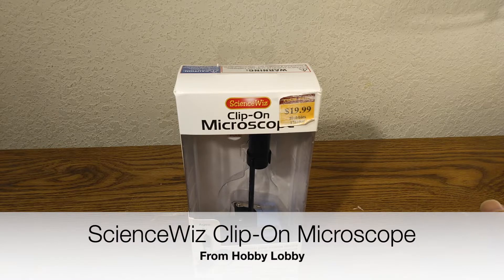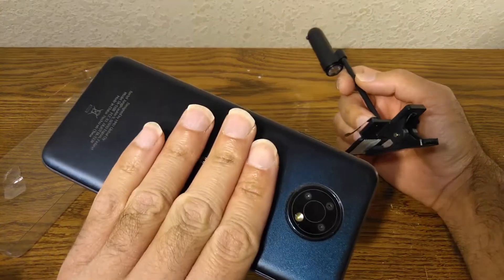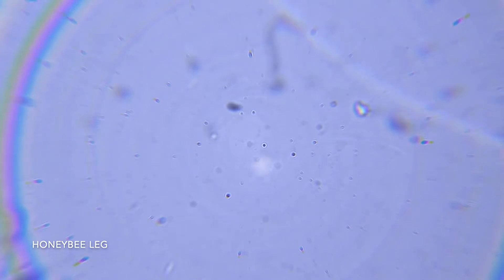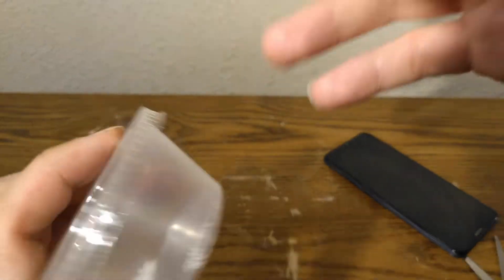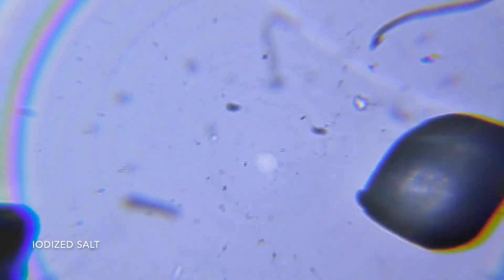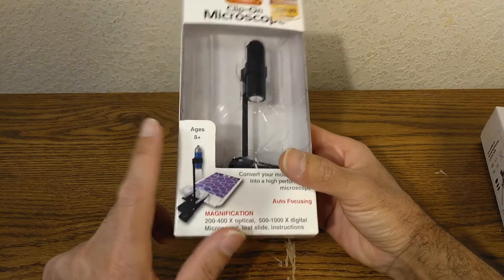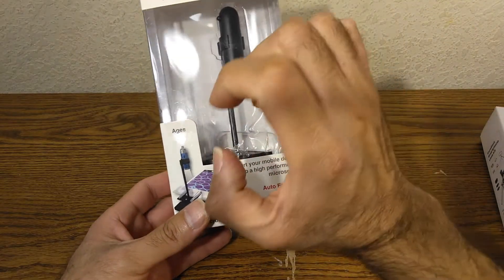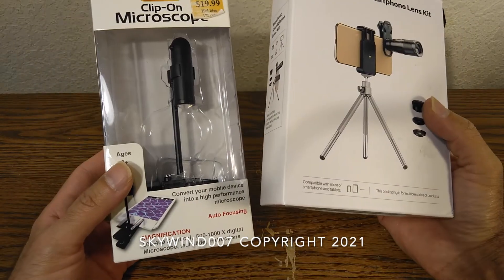Phone Microscope " ScienceWiz Clip-On " from Hobby Lobby Review and Sample slides - Skywind007